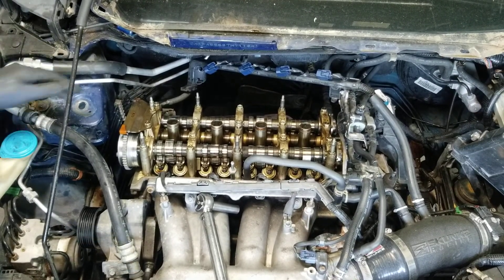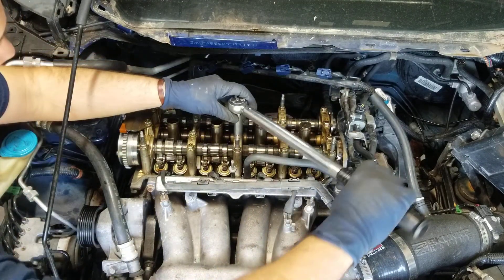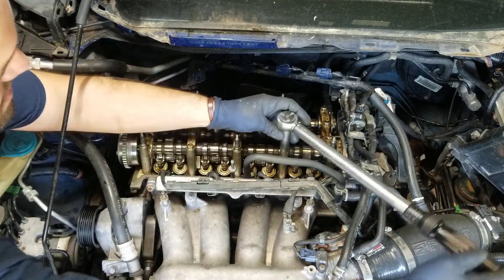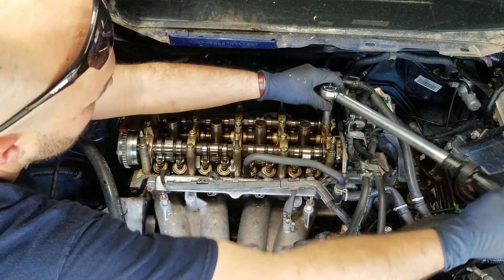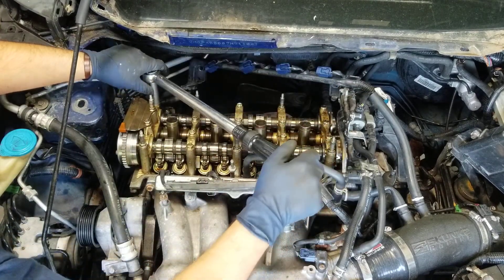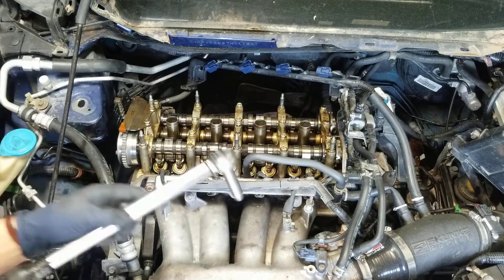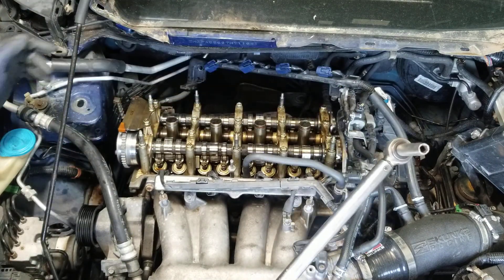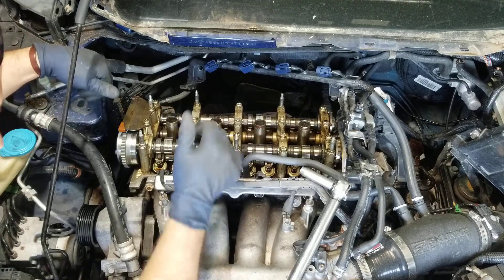Honda K Series Cam Cap Torque Sequence / Specs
Quick DIY on the proper torque sequence / specs on Honda K20Z3 engine.

K24A1, K24A2, K24A4, K24A8, K24A, K20A, K20A2, K20A3